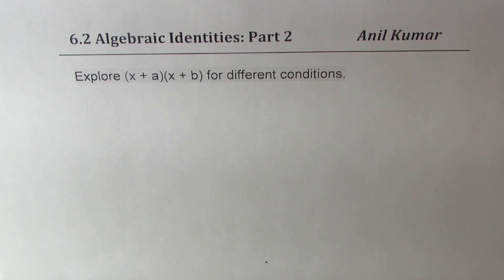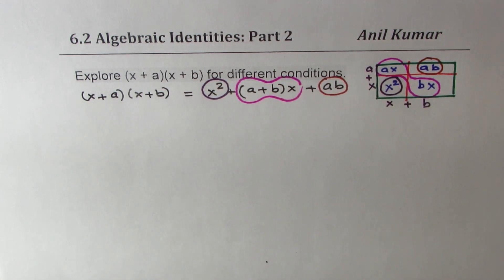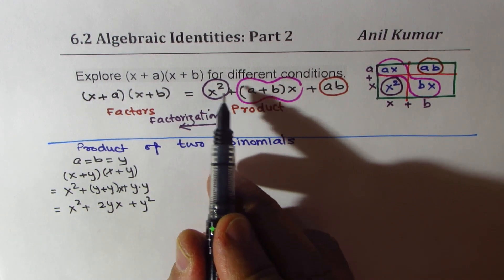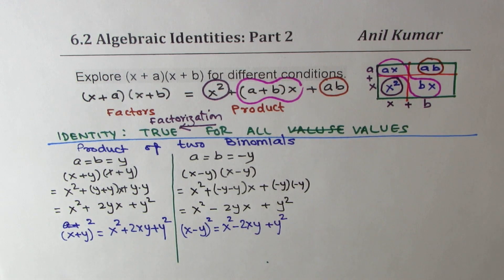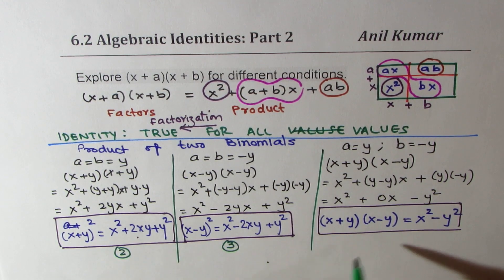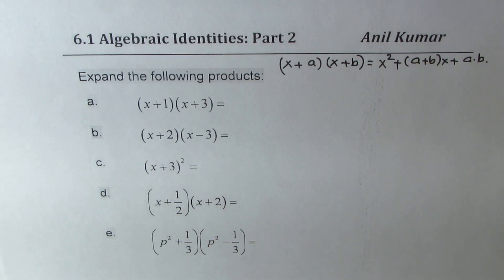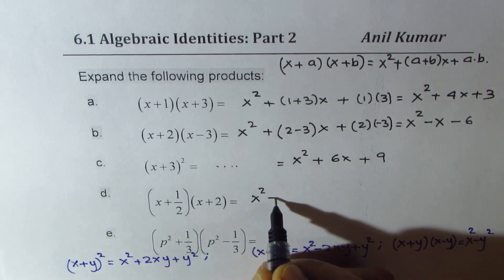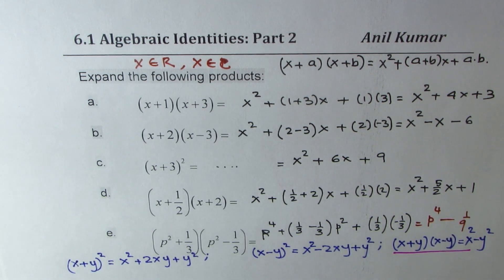Algebraic Identities Part 2 Perfect Square and Difference of Squares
Algebraic Identities
(a + b)^2 = a^2 + 2ab + b^2
(a + b)(a - b) = a^2 - b^2